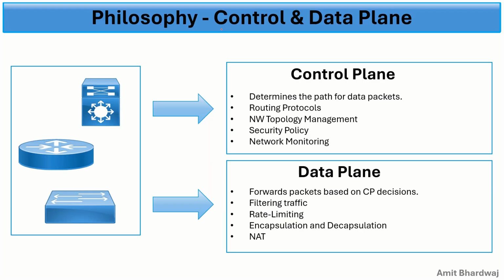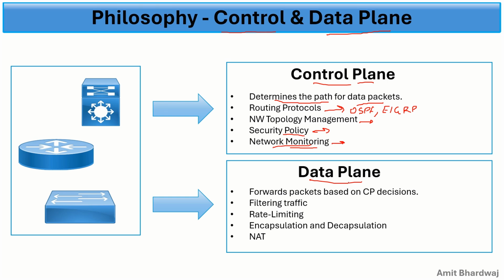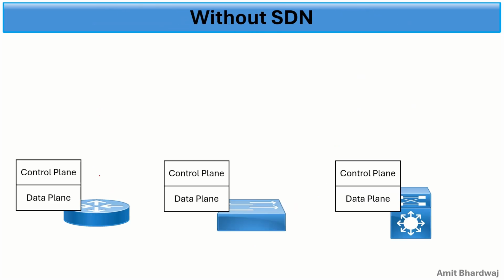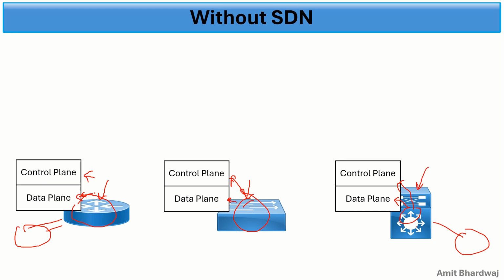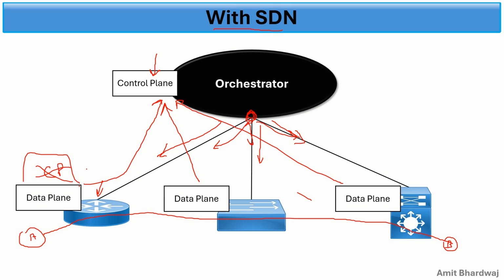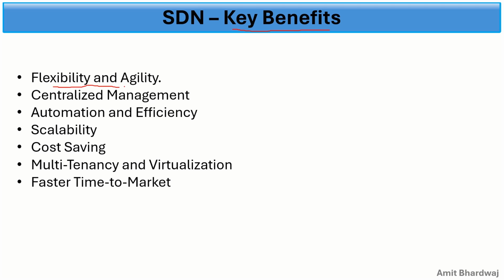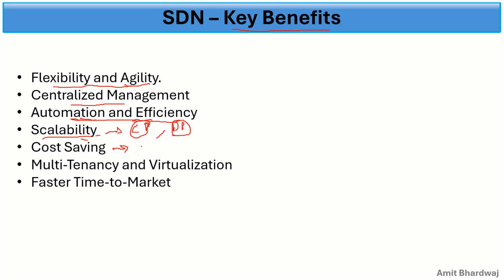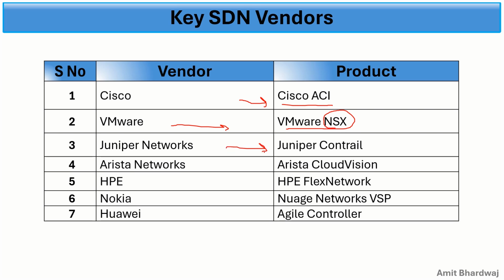SDN - Software Defined Networking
This video illustrates about SDN technology, how is it different from Traditional Networking, SDN benefits and finally key SDN vendors in market.